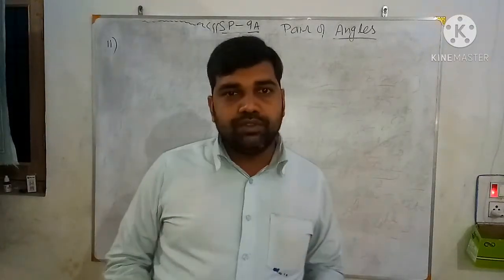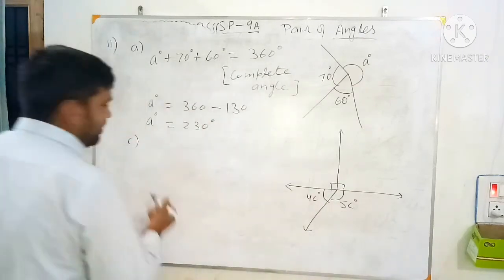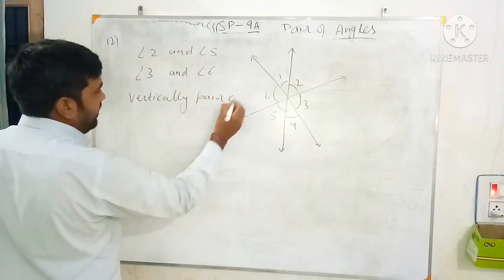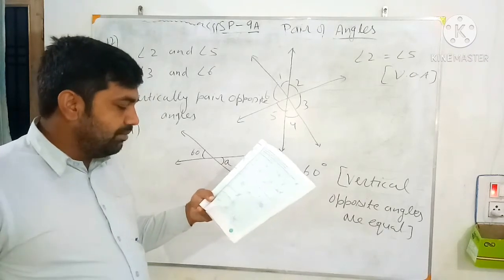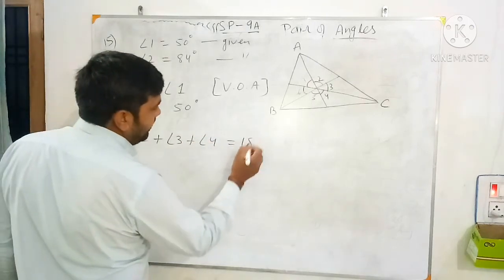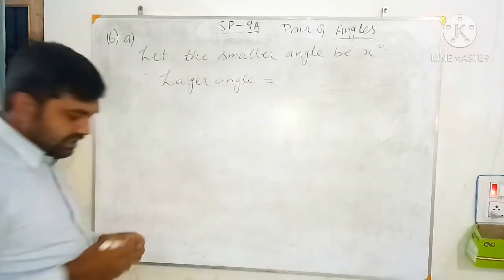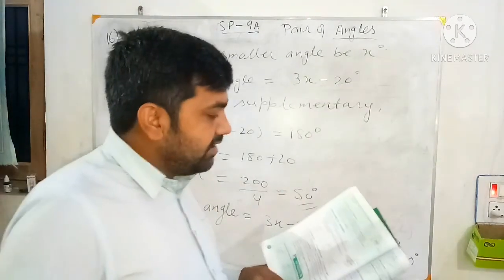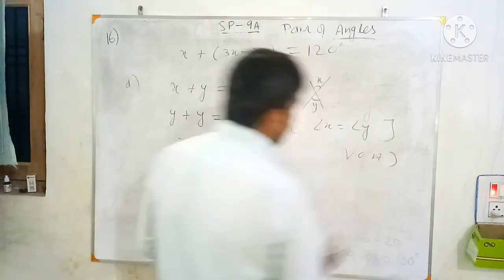Self practice 9A Part 4